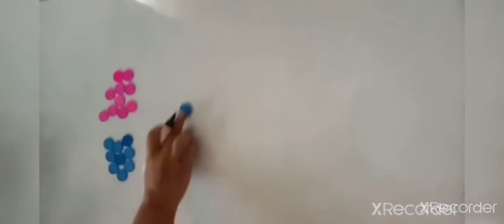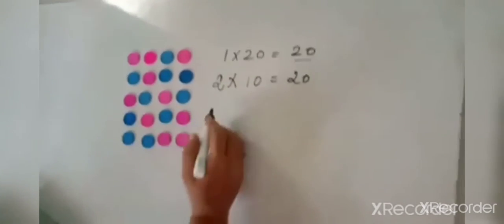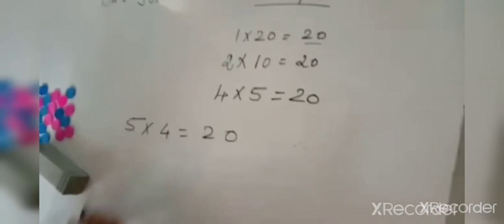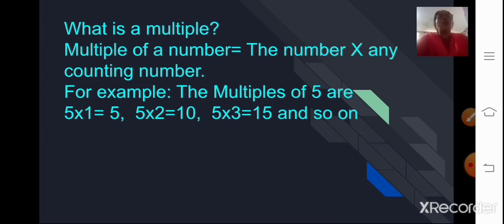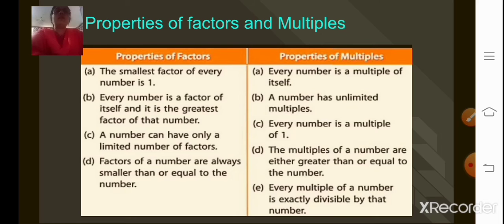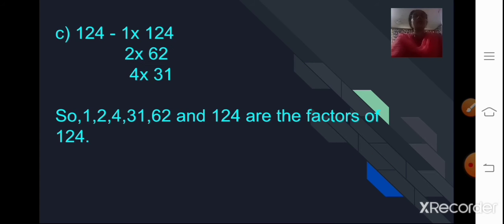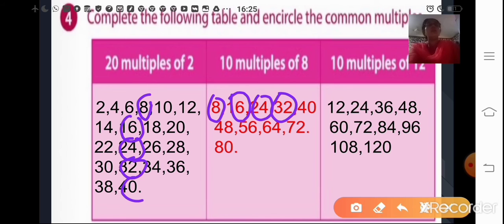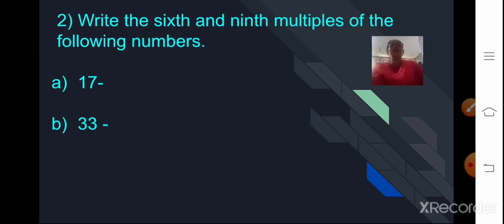class_5_maths_ch_no_3_factorsandmultiples